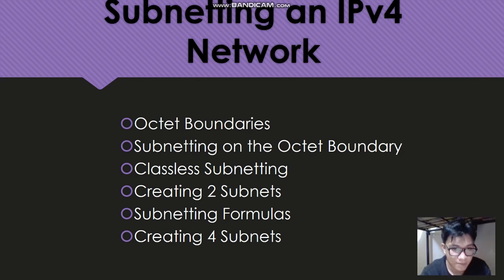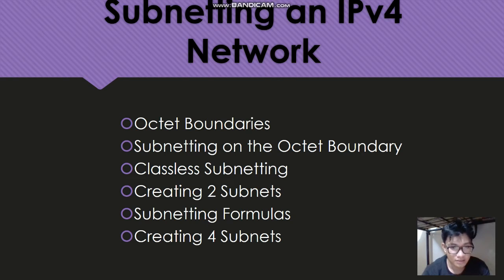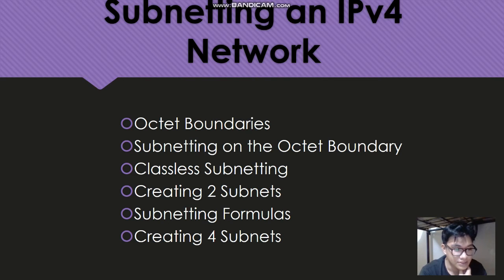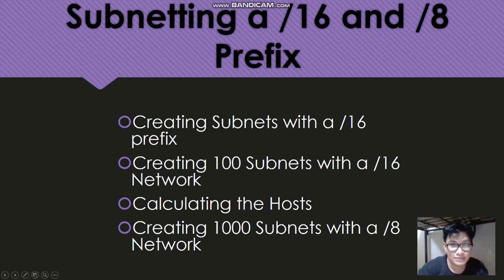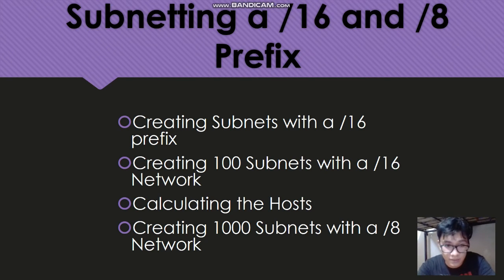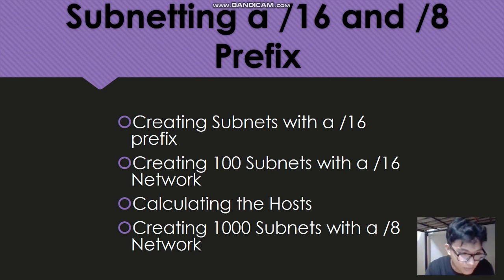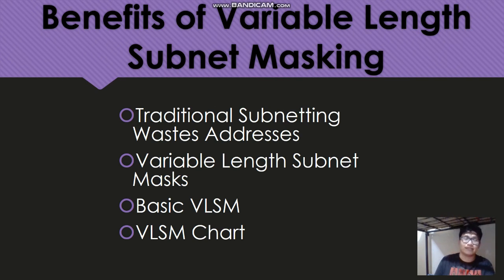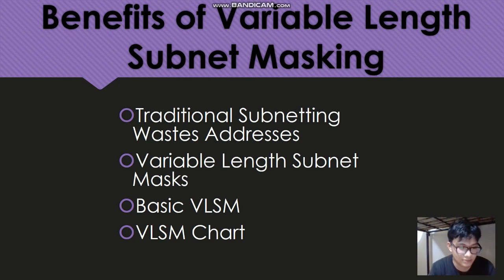Chapter 8 Summary | Erven Joshua Cabral | IT-2103